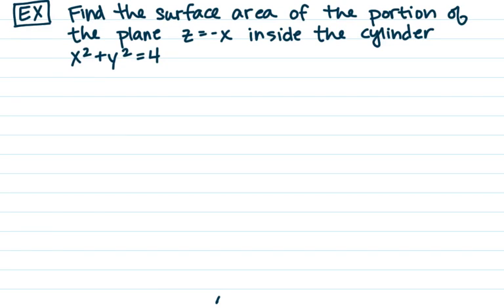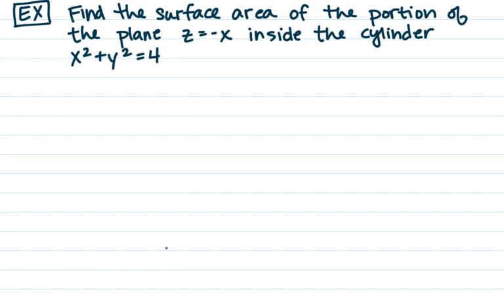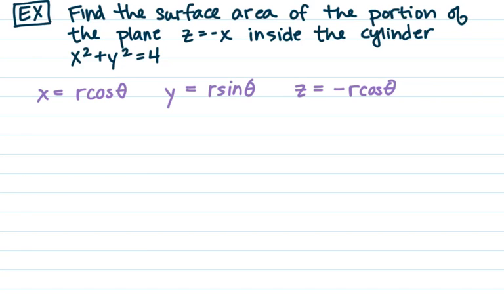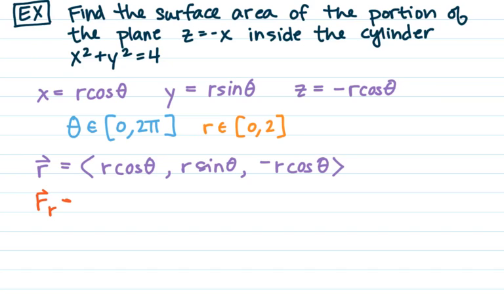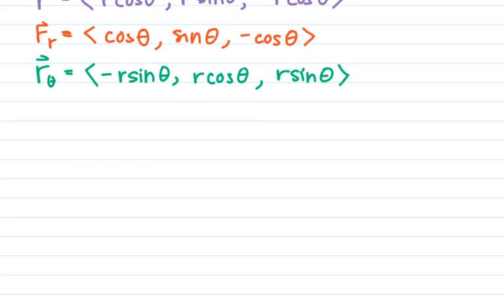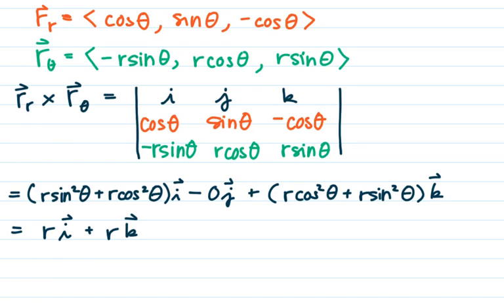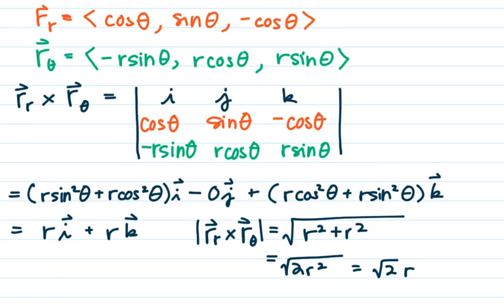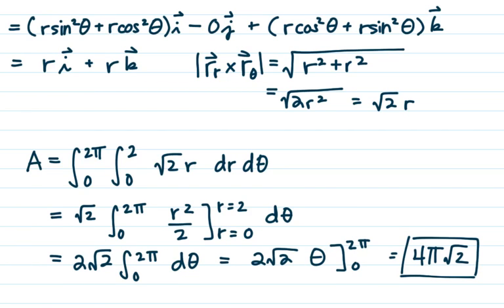MAT273 - Calc3 - 16.5c Surface Area Of A Plane Inside A Cylinder